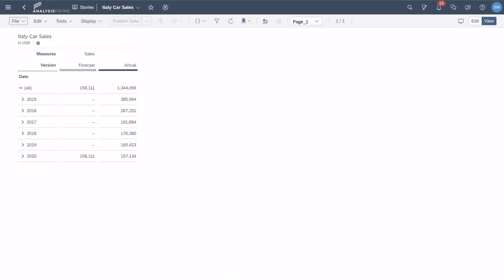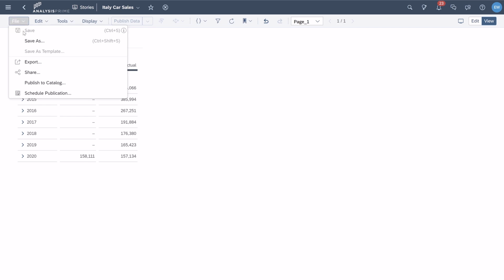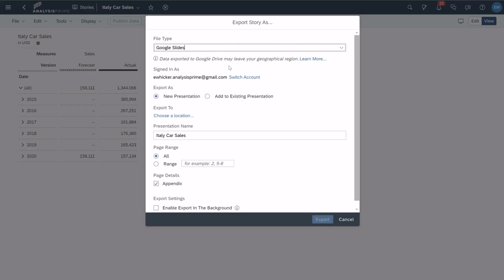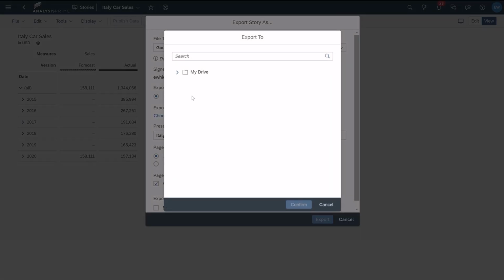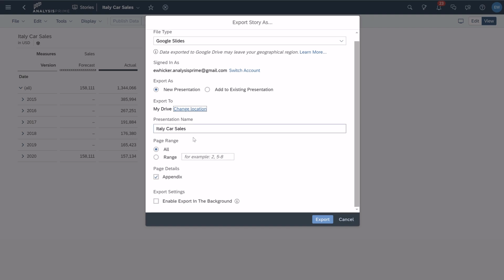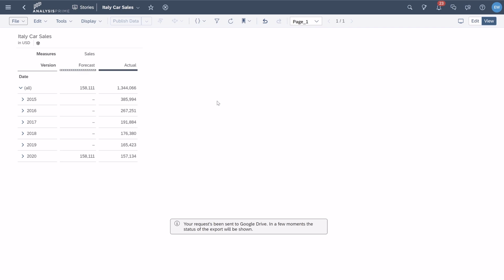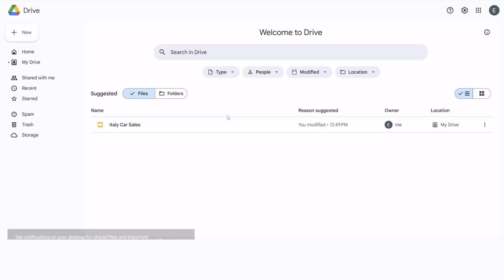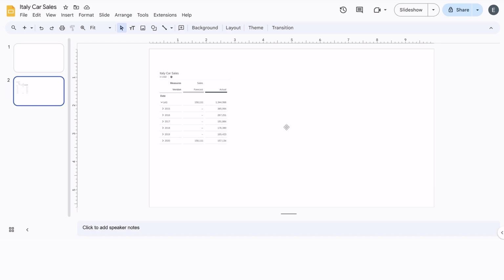Optimized Story Experience now Supports Export as Google Slides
In this video, we will learn about exporting as Google Slides from the Optimized Story Experience in the latest release of SAP Analytics Cloud for Q3 2024.